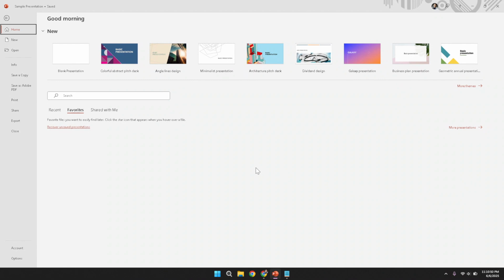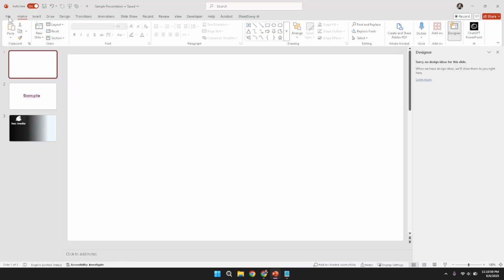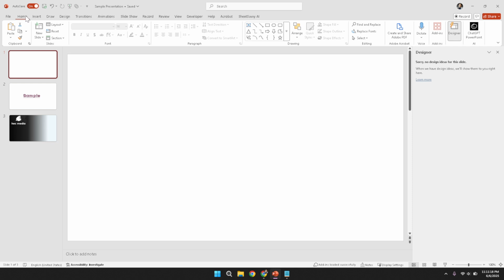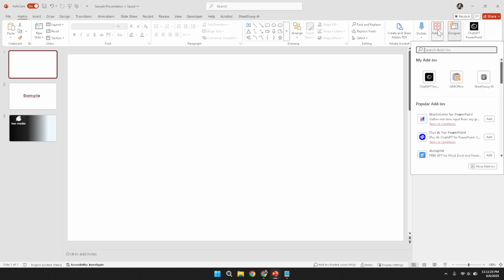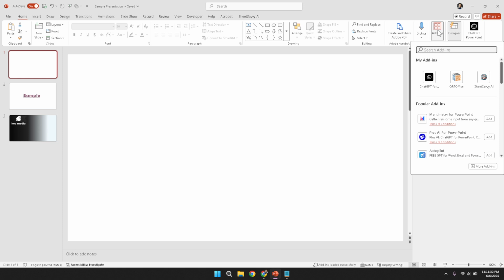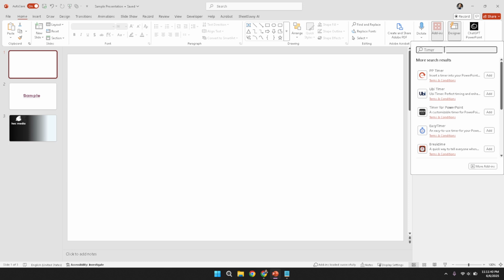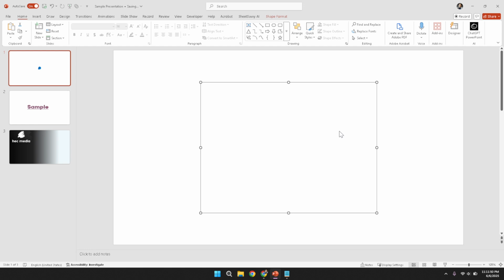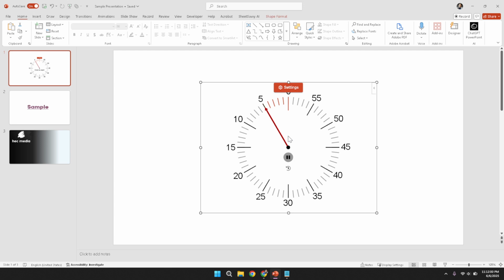How To Quickly Insert A Countdown Timer In Powerpoint (Full 2025 Guide)